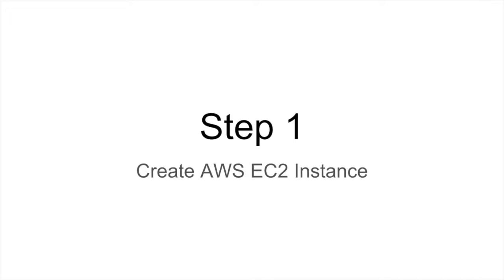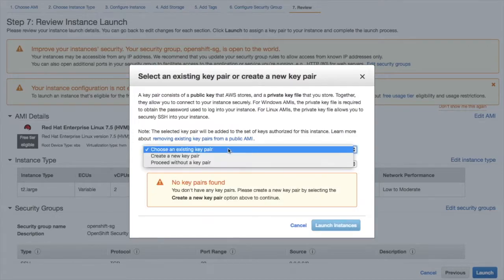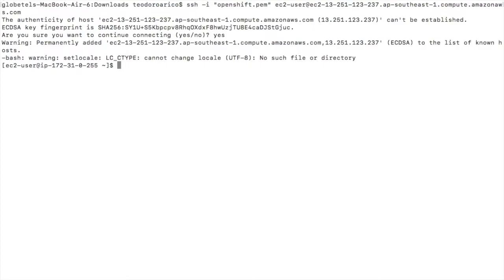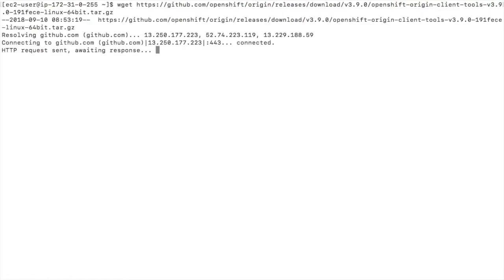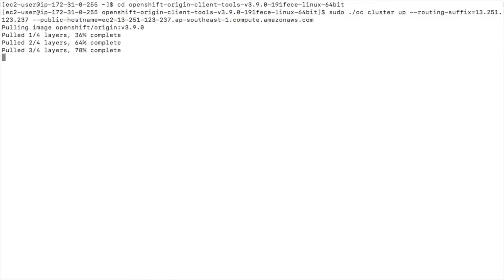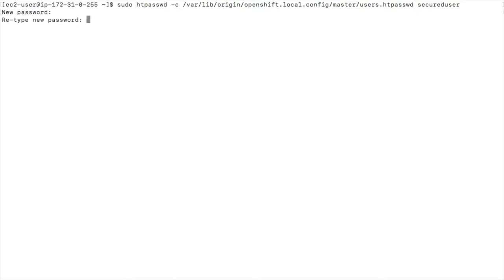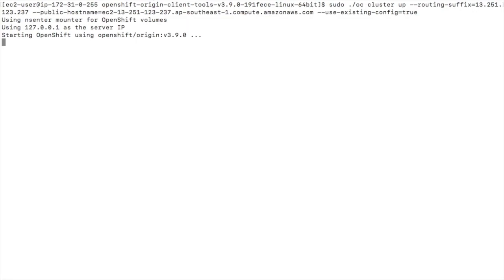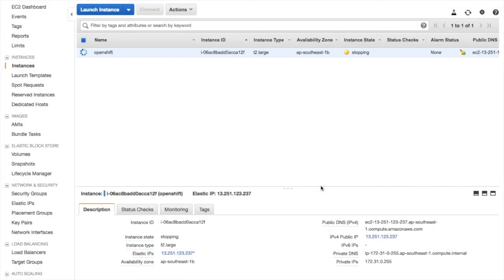Install and Configure OpenShift Authentication in AWS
Detailed guide on installing and configuring single instance OpenShift in AWS with htpasswd login authentication.